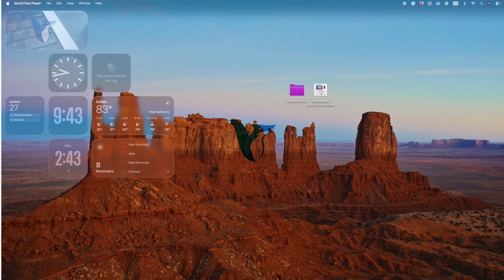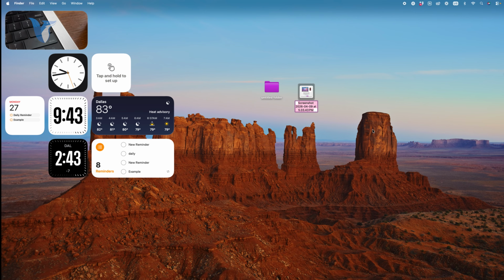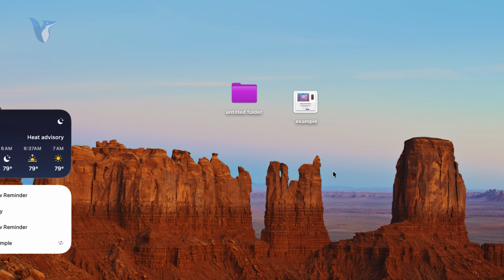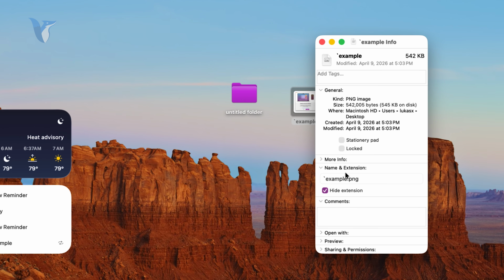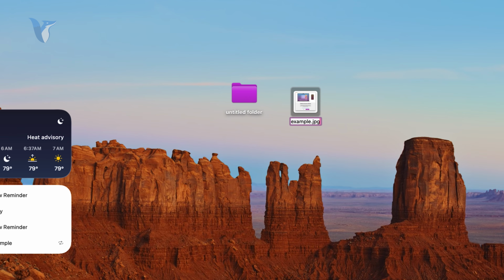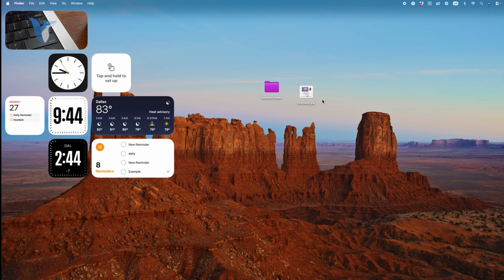How to Rename Extension in Mac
Learn how to rename a file extension on your Mac with this quick and easy step-by-step tutorial. This video shows you how to change file extensions safely and manage your files more effectively using macOS.

Timestamps:
00:00 - Standard File Name Rename
00:25 - Open Get Info
00:45 - Unhide File Extension
01:08 - Change Extension